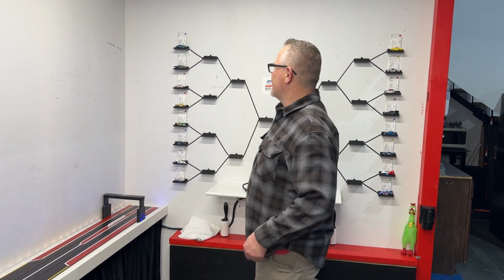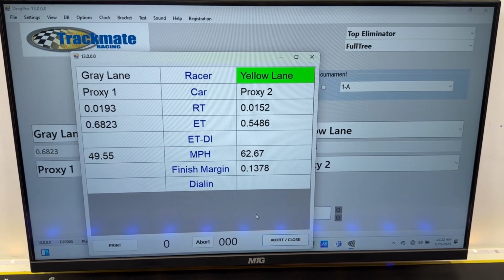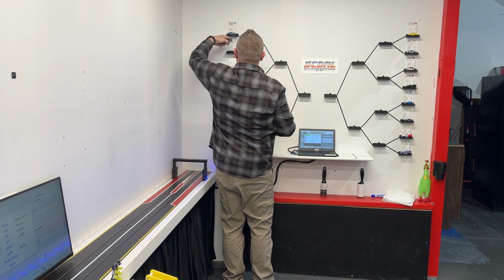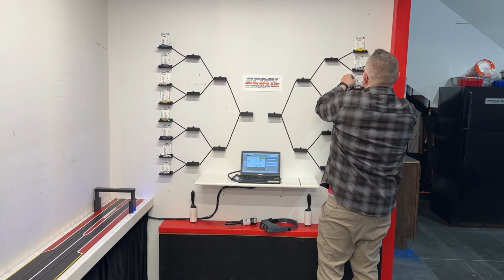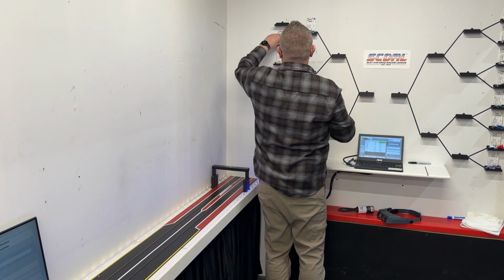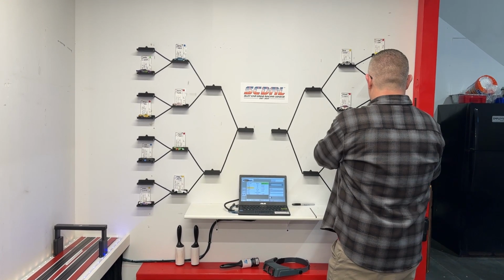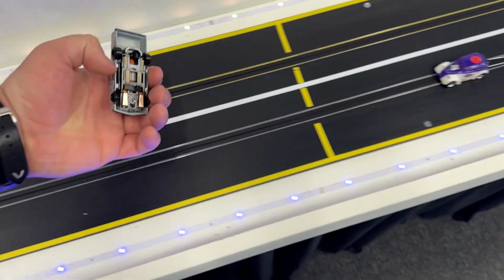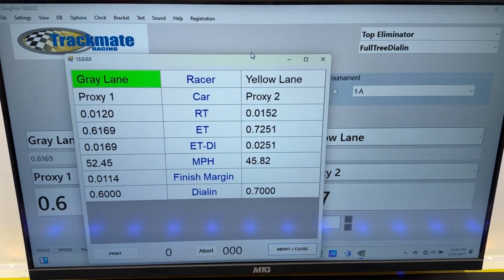SCDRL '25 Spring Nationals T/E Group 3 - HO Slot Car Drag Racing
The SCDRL Spring Nationals are here! This race had a ton of super cool builds from all over the country, and the racing action was intense. Here's a list of the participants in this group:

Lee Fisher - Datsun Pickup
Jeff Clausen - Wonder Wagon
Clark Gaynor - Clark Sr. Black FC
Thomas Mathey - CBSC Anglia
Cody Clark - Belfasttttt
Rick Williamson - Matte Black 53 Vette PM (No Name)
Jeff Wallace - Po Po Torino
Myron Benner - Blue Mercury
Gabe Zamor - Misfire
Thomas Mathey - Tampa Bay Bandit
Ronald Mullins - Cooter
Wesley Young - New Balance
Ron Bono - Rental 6
Frank Kenney - Rental 16
Rick Hice - Mothers Worry
Chris White - Dumpster Fire

New to SCDRL? Be sure to check out the for more info. Everybody is invited to send in their HO slot cars for racing! Don't forget to check out the Grand Prize video, where anybody who entered gets a shot at winning one of the top prizes.